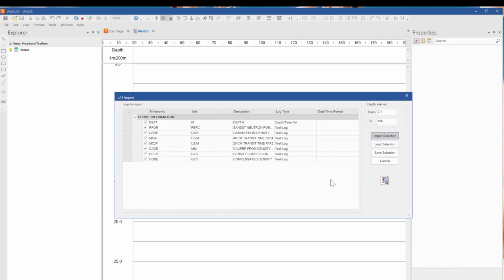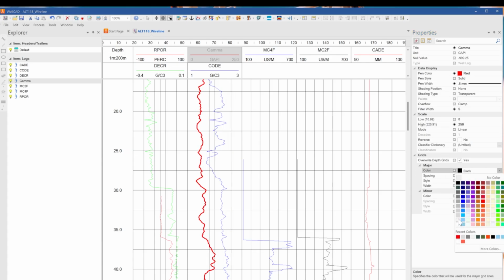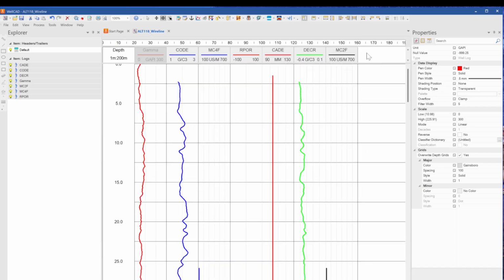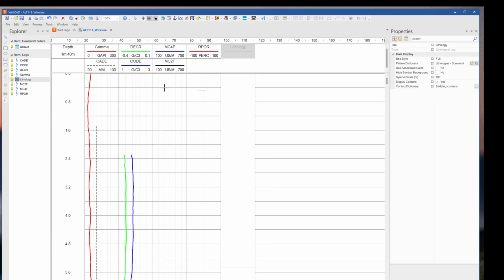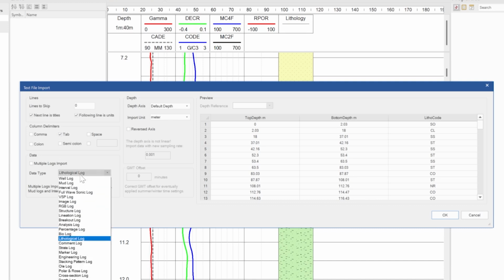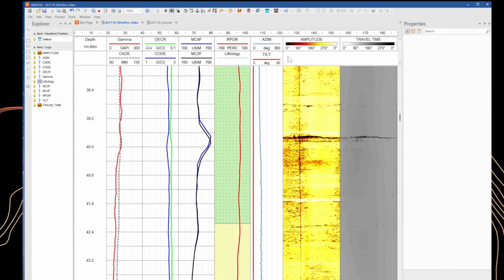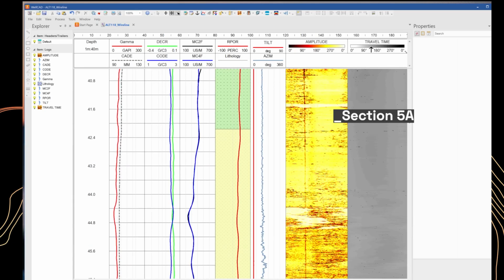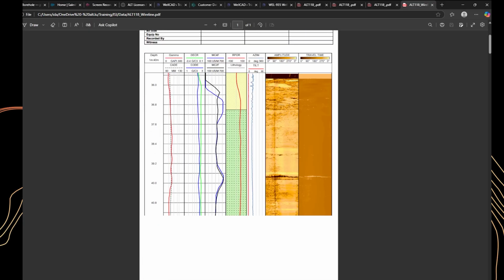WellCAD Basic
In this video, you will learn how to get started with the Basic Module of WellCAD, the industry-standard software for borehole data visualization and interpretation. We will walk through the essential steps from importing LAS files to customizing log displays and exporting your final borehole document.

In this tutorial, you’ll learn how to:
Import single or multiple LAS files
Manage log visibility and appearance
Adjust scales, gridlines, and color settings
Arrange and overlay logs using the Document Layout bar
Add and edit lithology logs (manual and ASCII import)
Integrate image logs from other WellCAD files
Save and apply templates for consistent layouts
Export your borehole document to PDF

By the end of this video, you will have a complete understanding of how to organize, customize, and export your well data efficiently using WellCAD’s Basic Module.